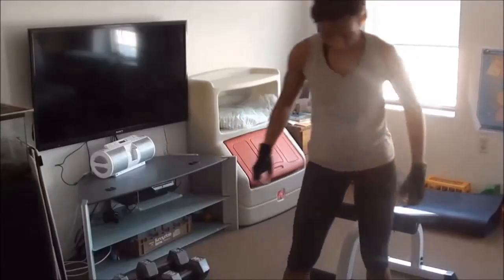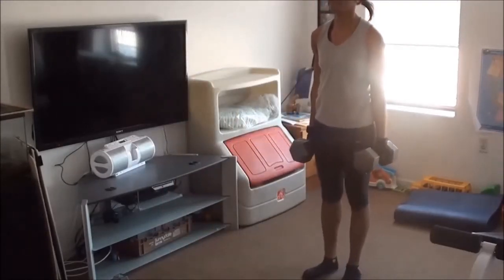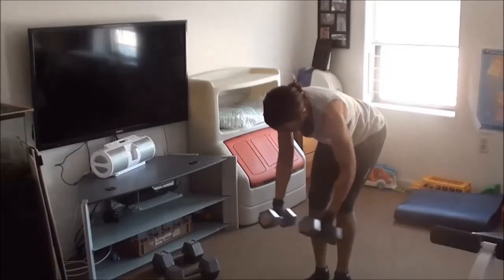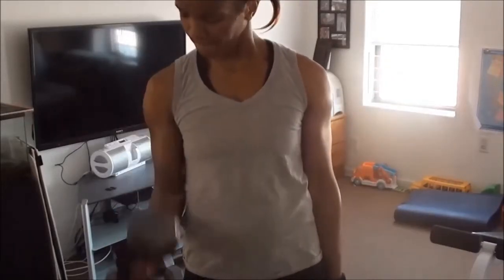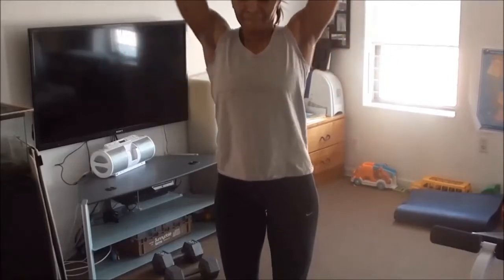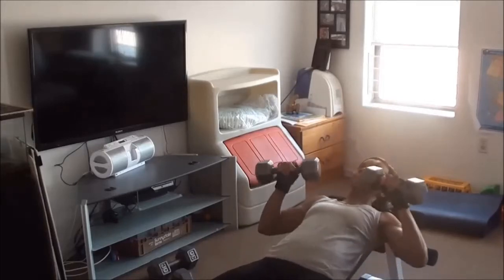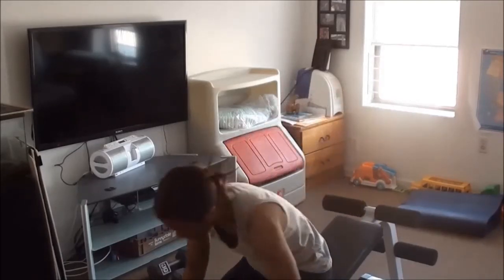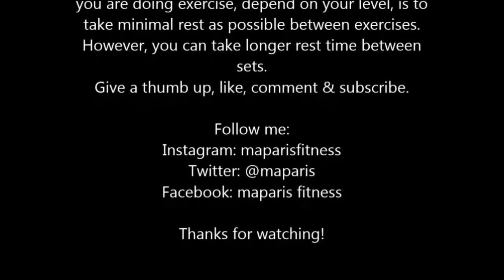Home Workout: Full-body workout | 3.5.15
Bad weather and don't feel like walking to go to the gym?  If you have some basic home exercise equipment at home, one-day not going to the gym will not hurt.

If you saw my Basic Home Exercise Equipment you Should Have, I used some of them to do a full-body workout.

It took me about 20-25 minutes to do three-sets of everything in the video.  So, check it out.